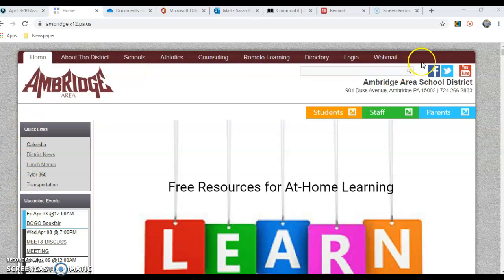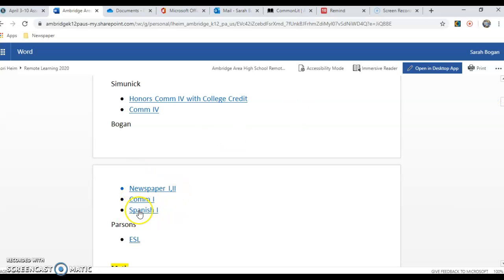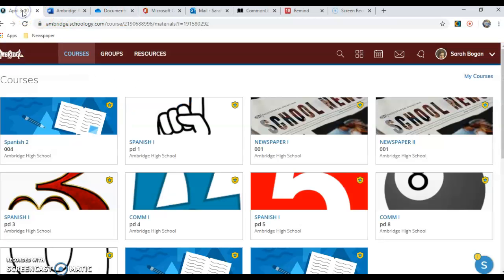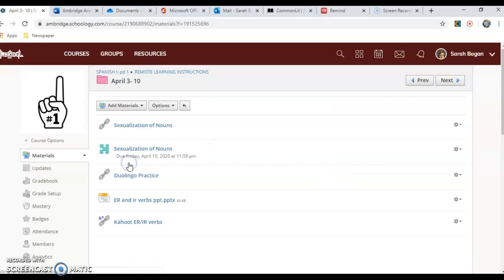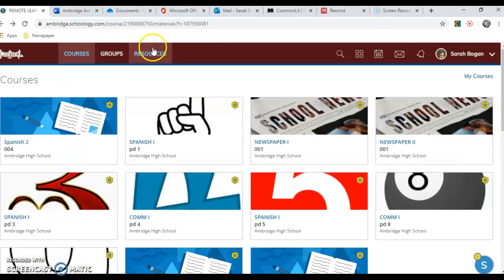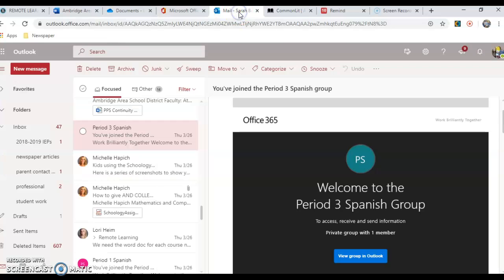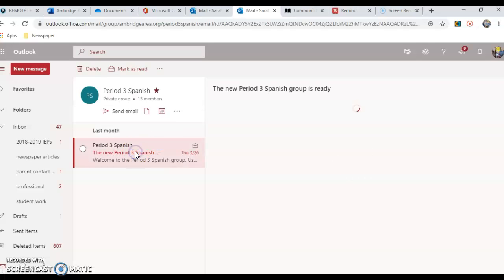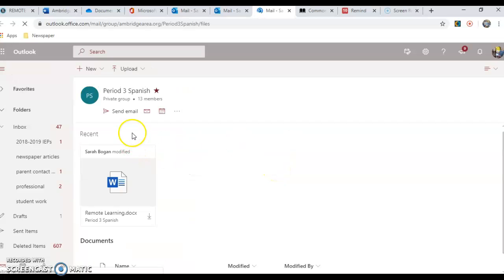Remote Learning Instructions